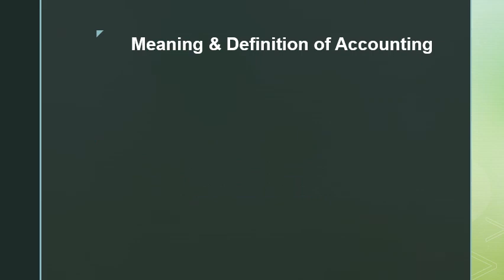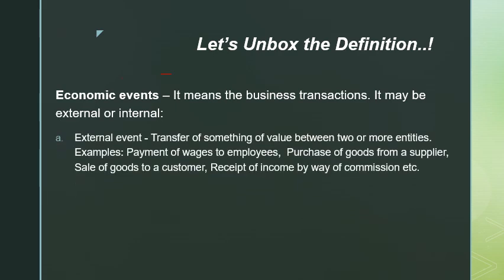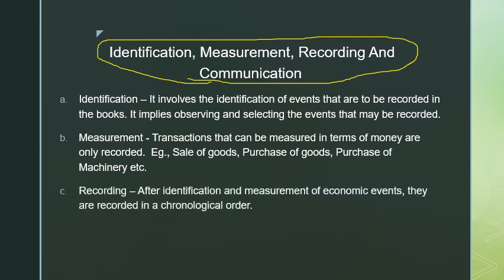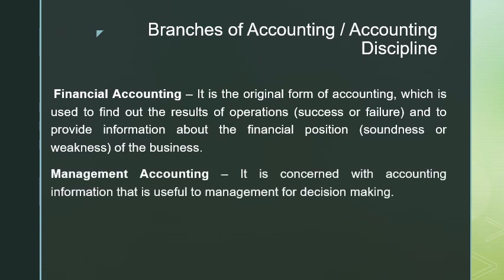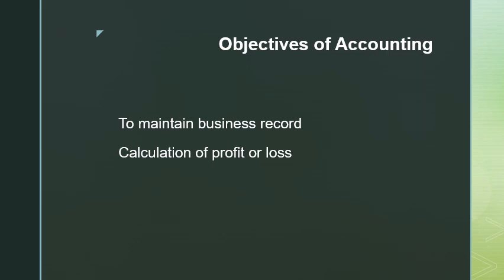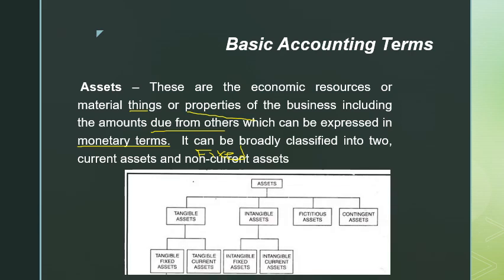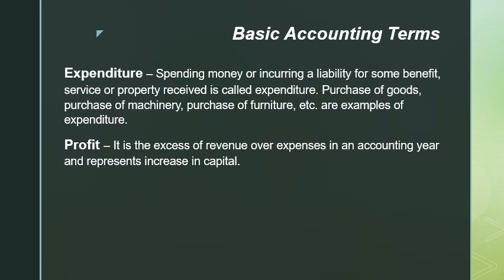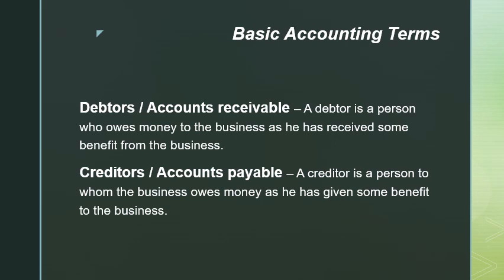Introduction to Accounting